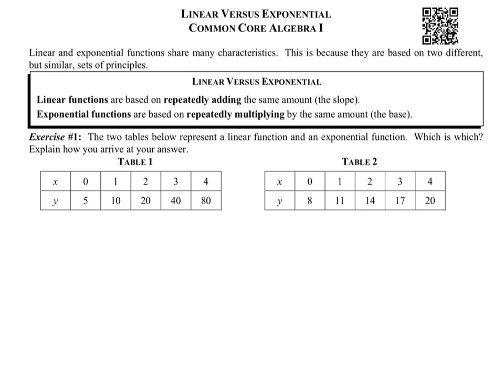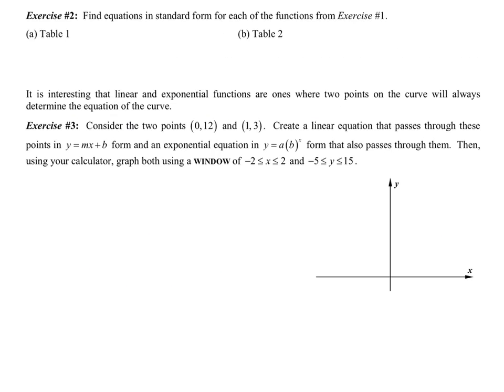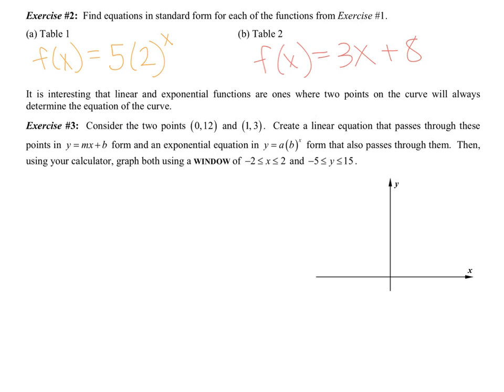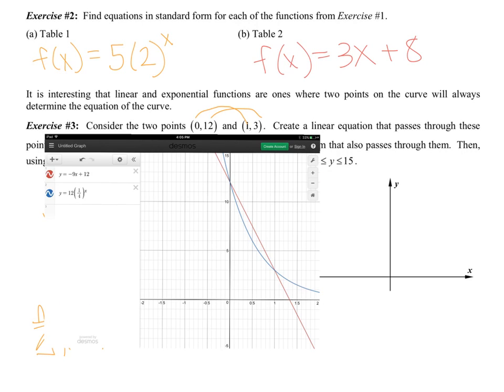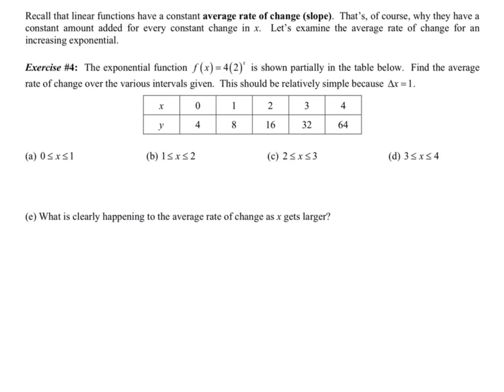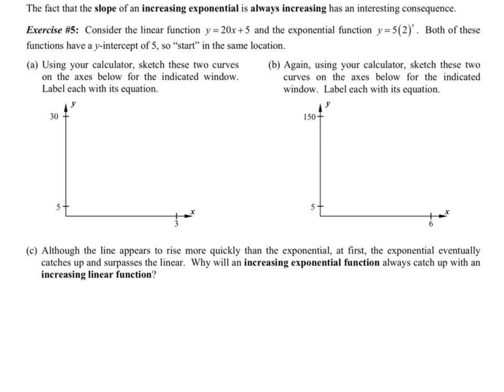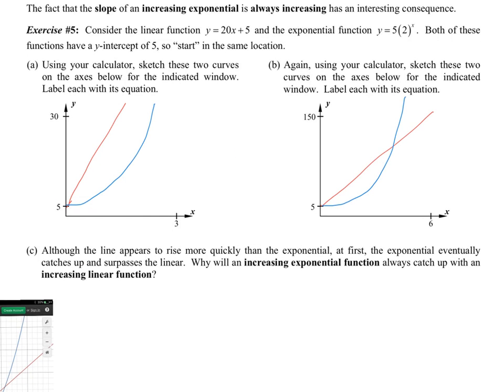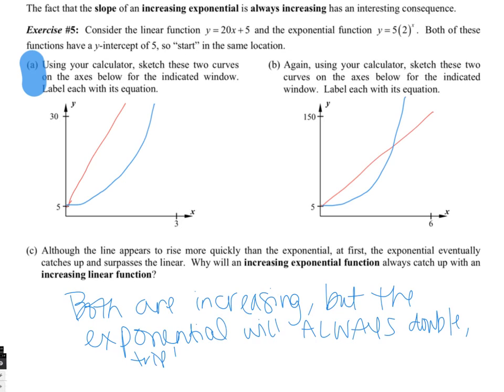Unit 6 Lesson 8